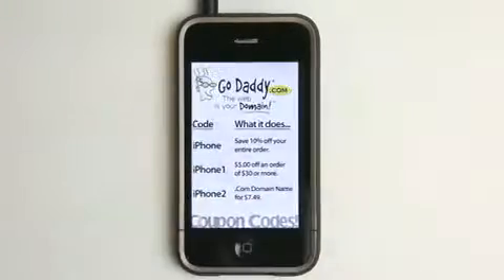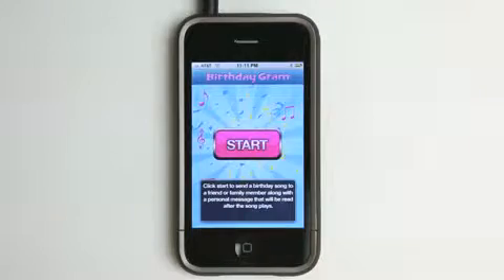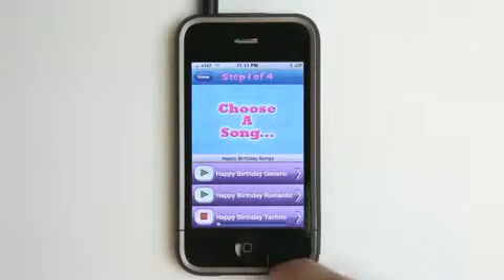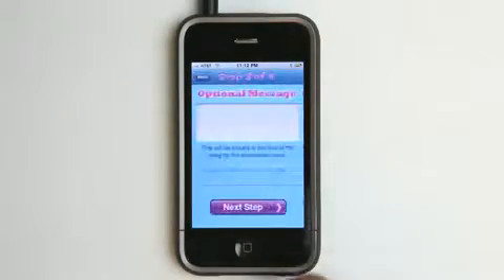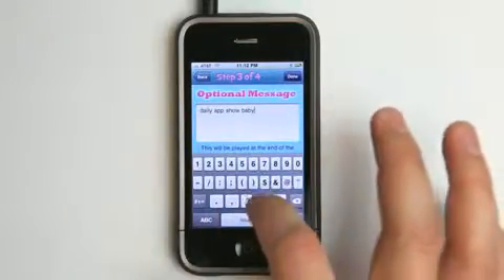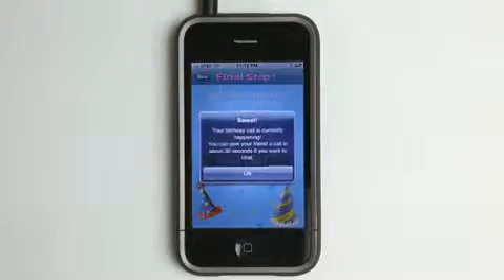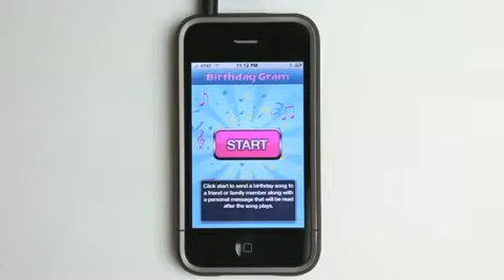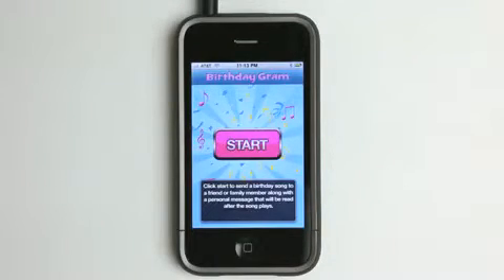Birthday Gram - Send a Birthday Song to a Friend's Phone265